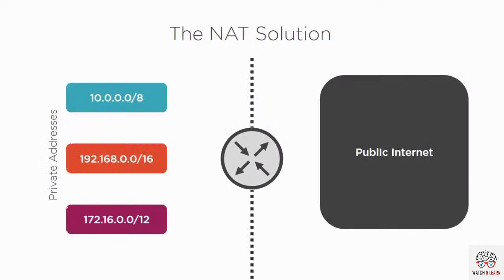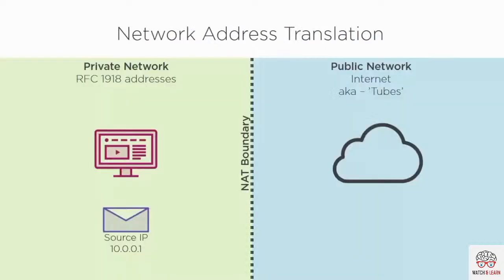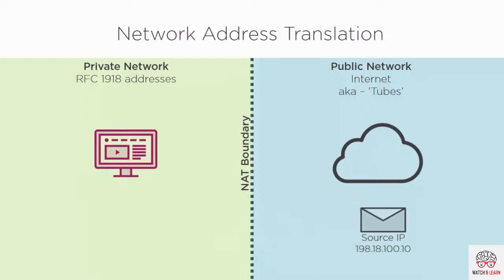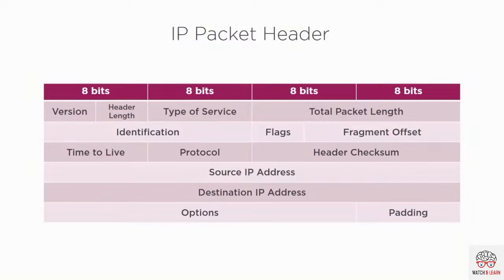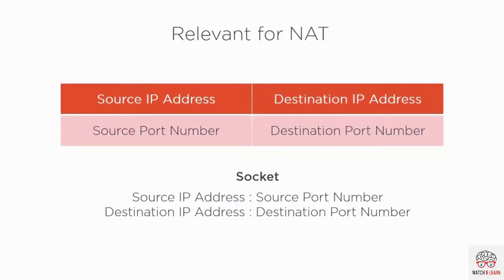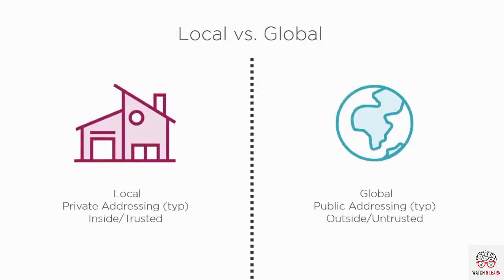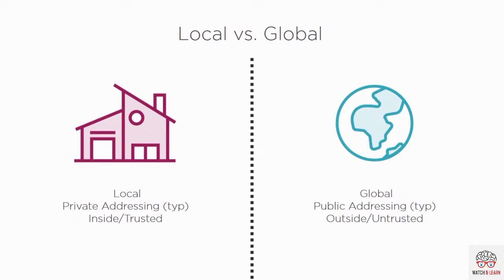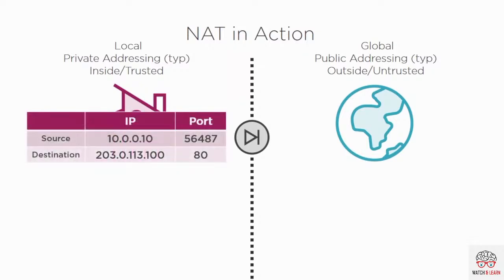Introduction to Next Generation Firewalls